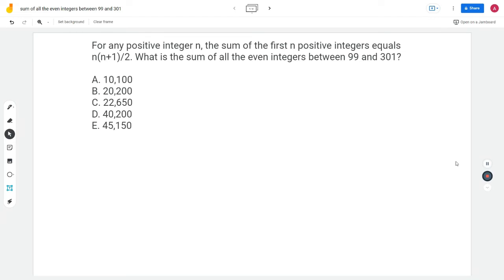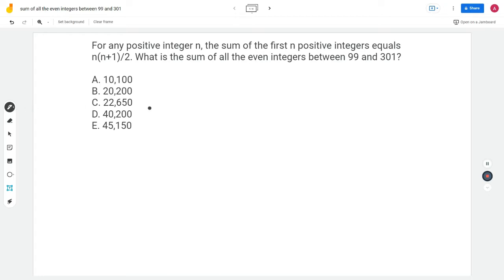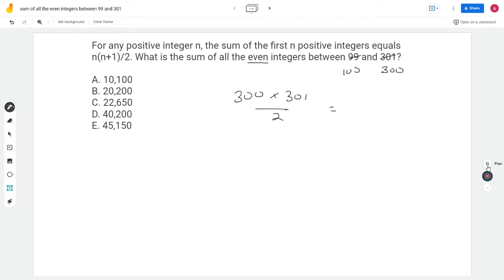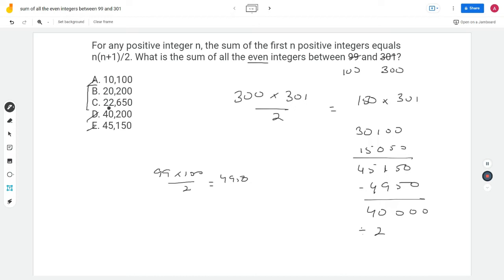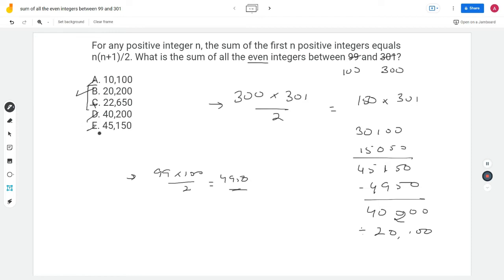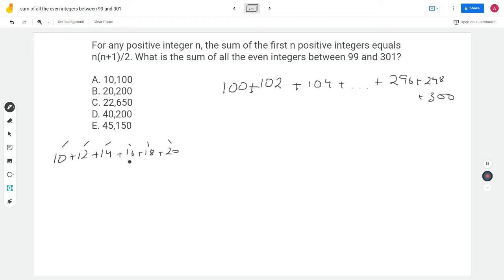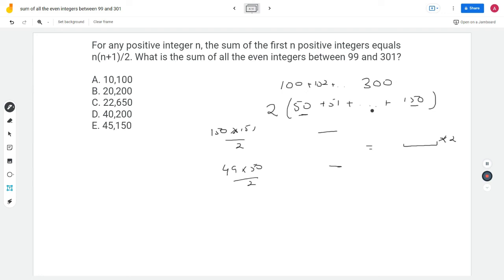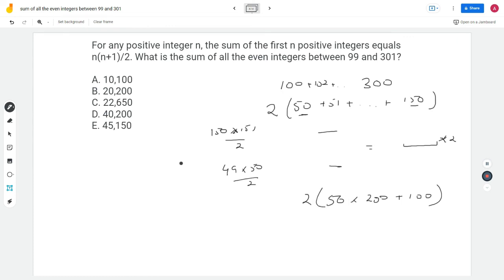For any positive integer n, the sum of the first n positive integers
For any positive integer n, the sum of the first n positive integers equals n(n+1)/2. What is the sum of all the even integers between 99 and 301?

I’m Anish Passi. I’m a GMAT coach. I help GMAT aspirants achieve their GMAT goals through a skills and logic-based approach.

I offer Private Tutoring and Live Online Classroom courses for GMAT.